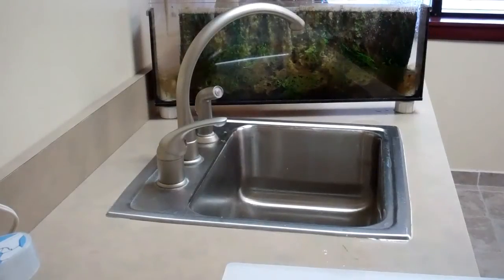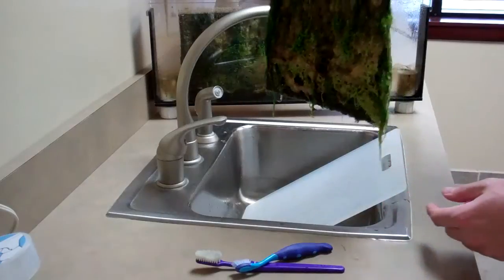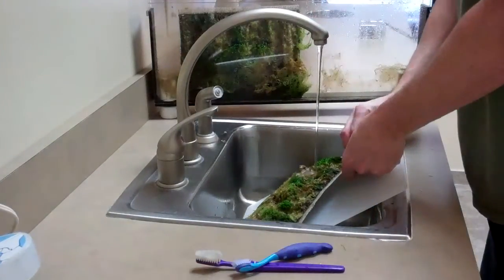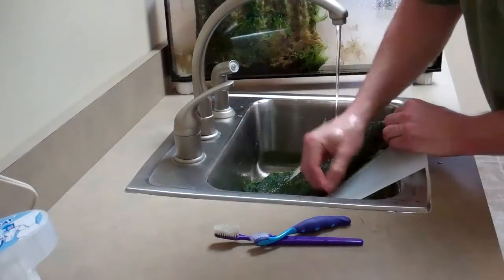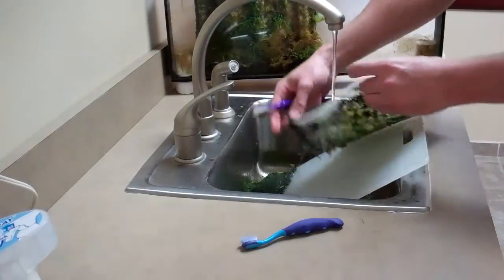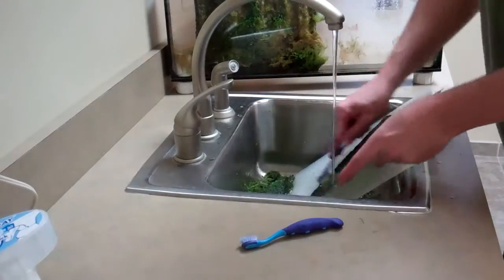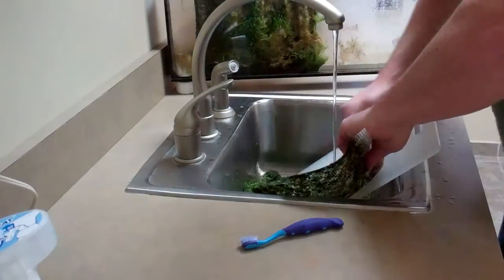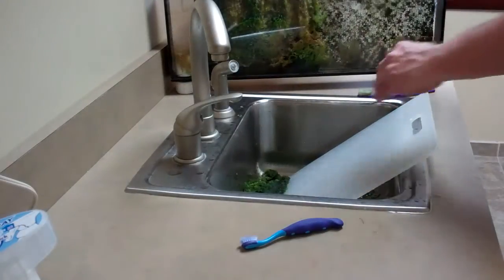125 Reef Algae Scrubber Screen Cleaning Part 2